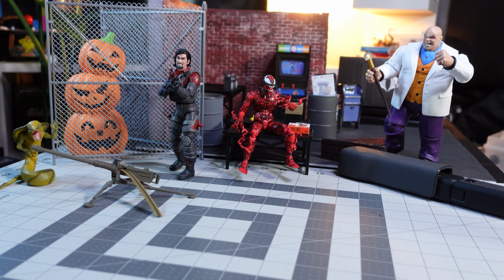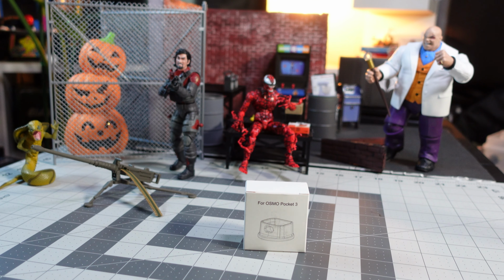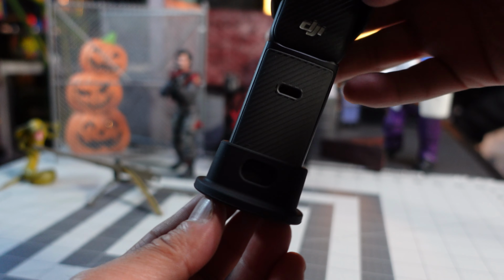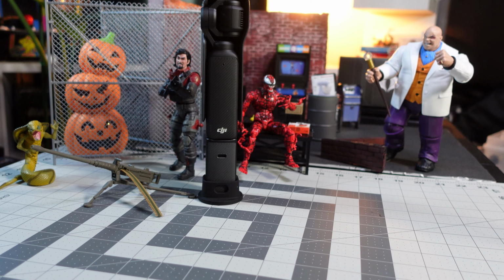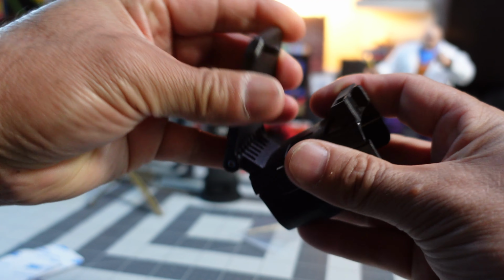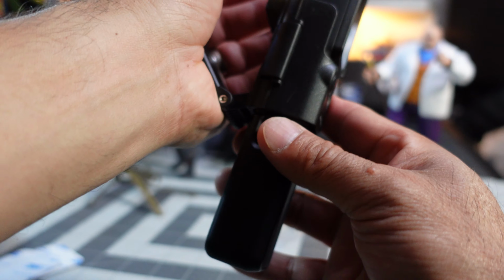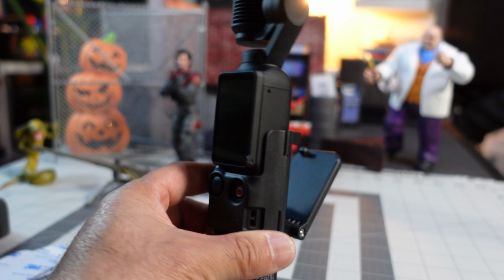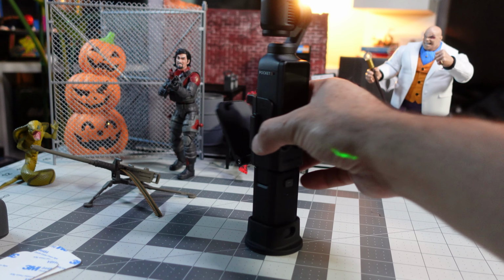OSMO Pocket 3 accessories you will need for your bag | You will love it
I recently bought some accessories for my OSMO Pocket 3.  You need these items in your camera bag for creative vlogging.

Yo Toy collectors!!  Come join me in the hunt for the latest and greatest toys out there.  I toy hunt at stores such as Ross, Target, Wal Mart, Game Stops and local toy stores in SoCal.